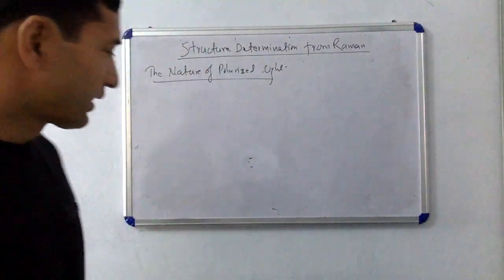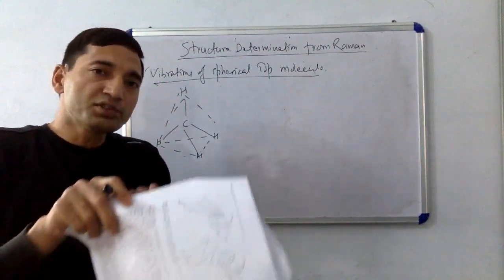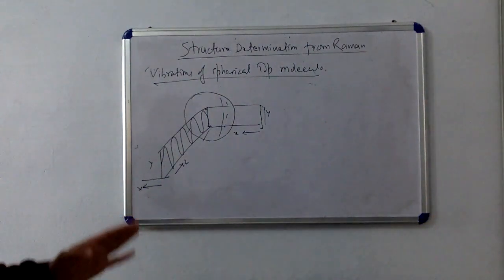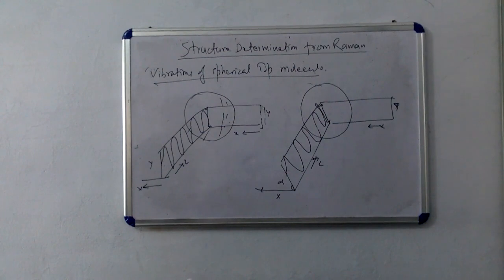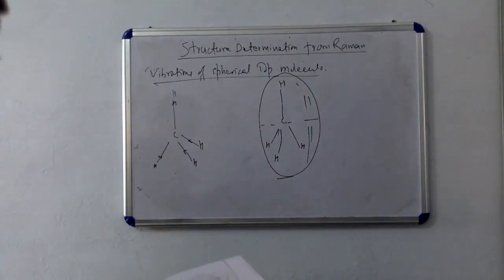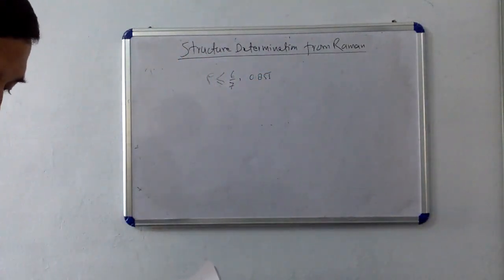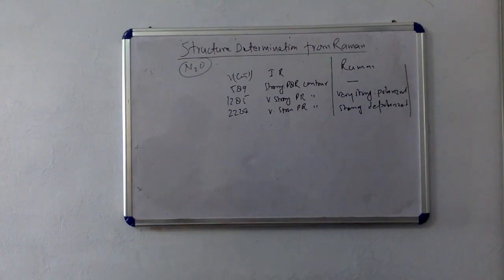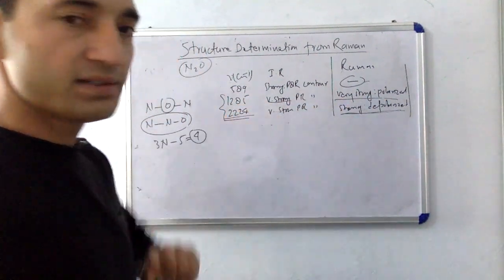Lecture 12 Structure Determination from Rama (Depolarisation)